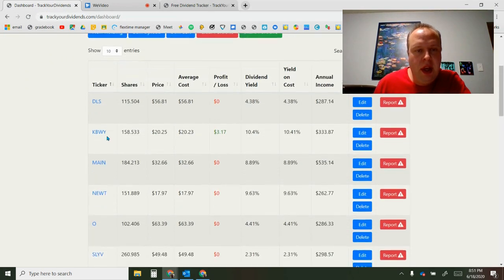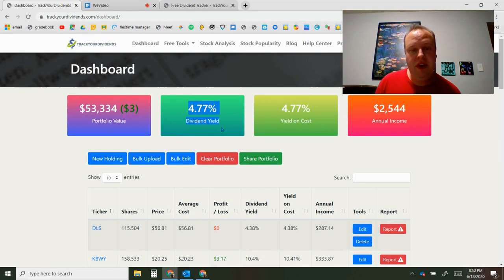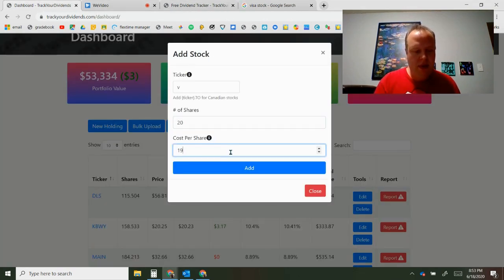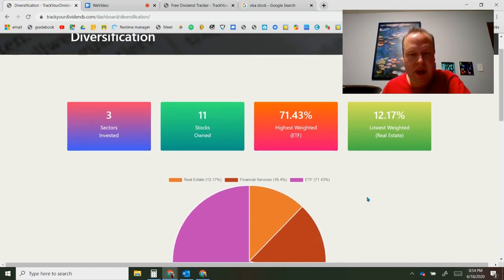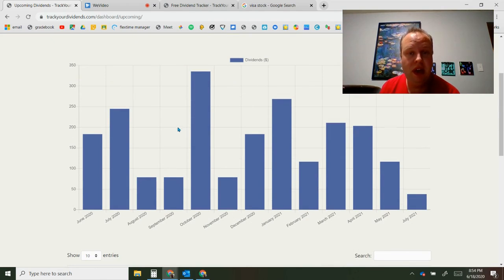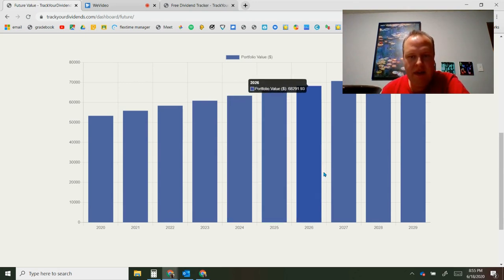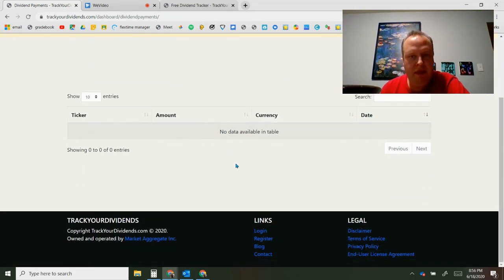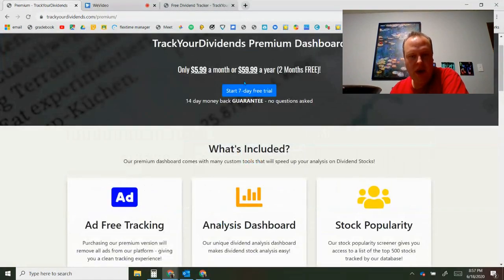Trackyourdividends.com review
Review of the free website Trackyourdividends.com
Free account has lots of options showing dividend yield, approximate future payments, and yield on cost.